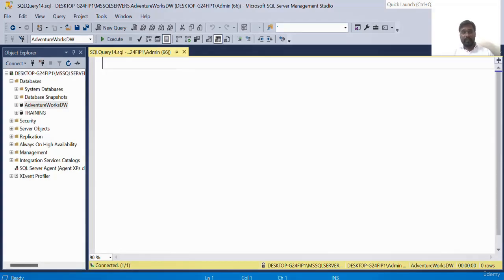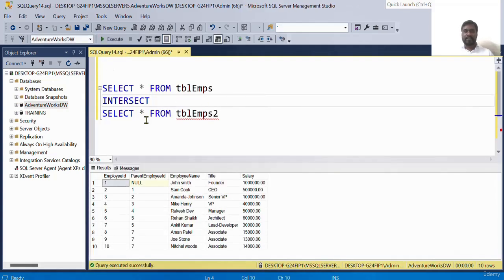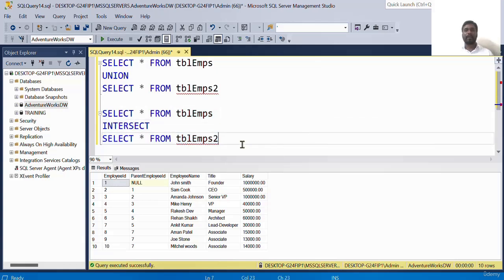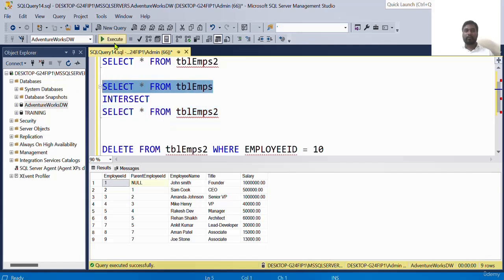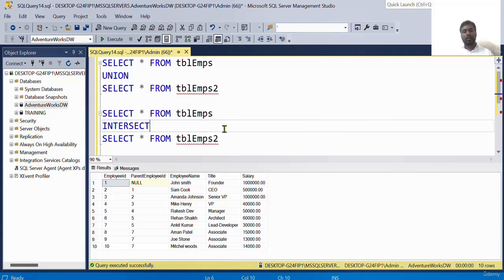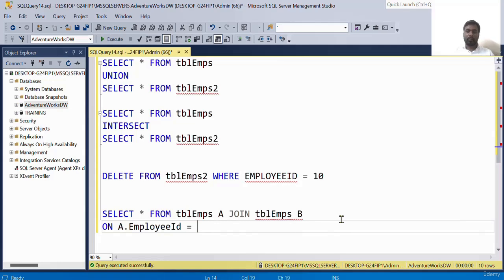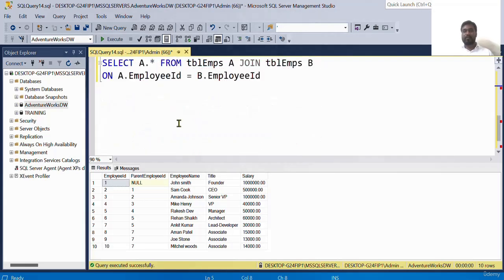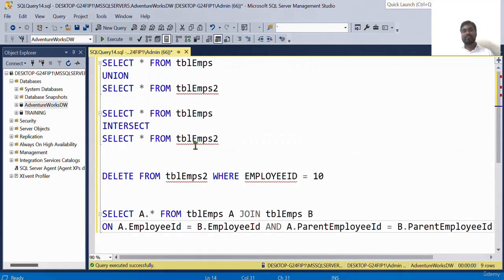SQL INTERSECT Explained with Examples | SQL Tutorial for Beginners 🔥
Learn SQL INTERSECT with simple, practical examples in this beginner-friendly SQL tutorial. In this video, you’ll understand how the INTERSECT operator works and how to find common records between two SQL queries or tables.

📌 What You’ll Learn:

✅ What is SQL INTERSECT?
✅ Syntax of the INTERSECT operator
✅ How SQL INTERSECT works
✅ Finding common records between two datasets
✅ SQL INTERSECT with practical examples
✅ Difference between INTERSECT and other SQL set operators
✅ Real-time use cases and interview concepts

Whether you are a SQL beginner, developer, data analyst, or preparing for SQL interviews, this tutorial will help you understand the INTERSECT operator clearly.

🎓 Learn SQL with MyLearnNest

Build your skills with practical, career-focused training from MyLearnNest Training Academy.